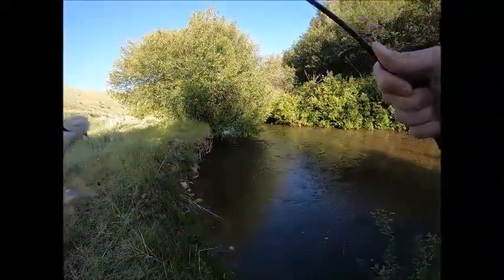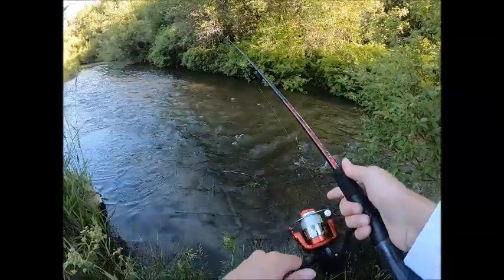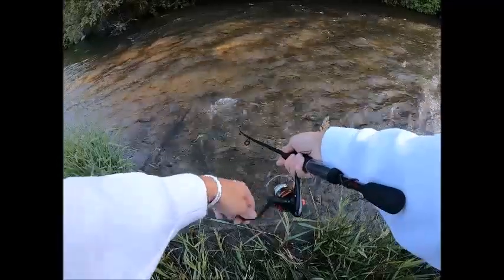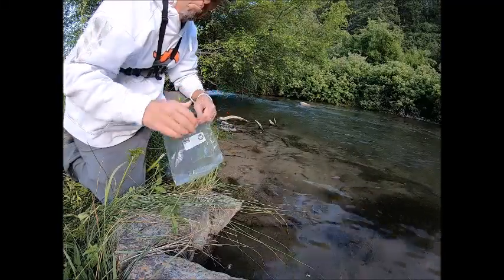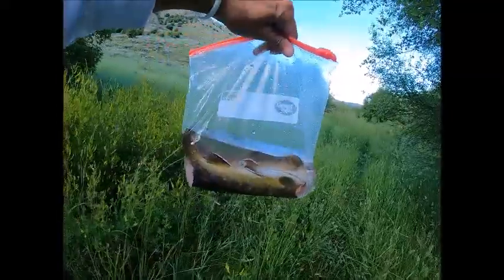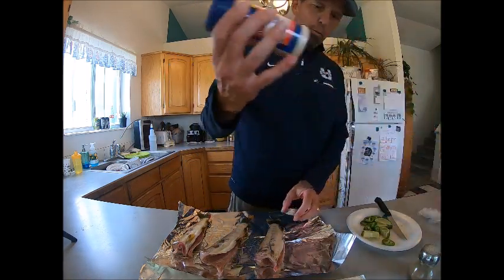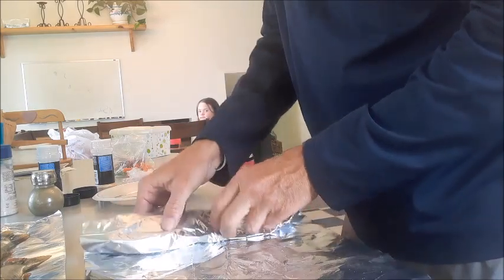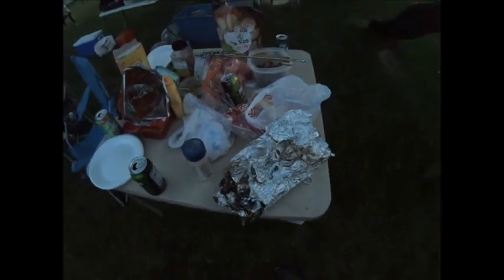Brown Trout Catch, Clean, Cook over Campfire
Cooking up some brown trout the way we usually do it when we go backpacking.